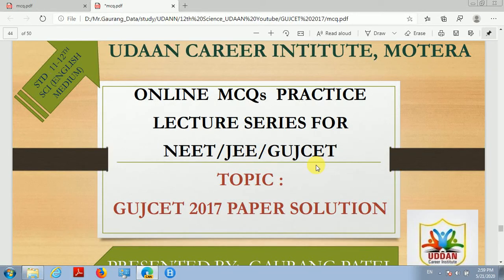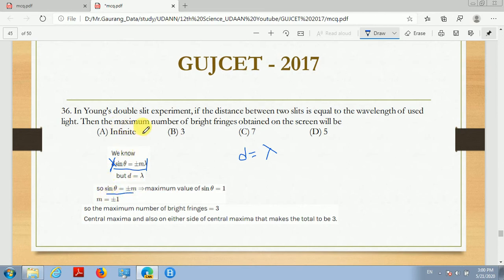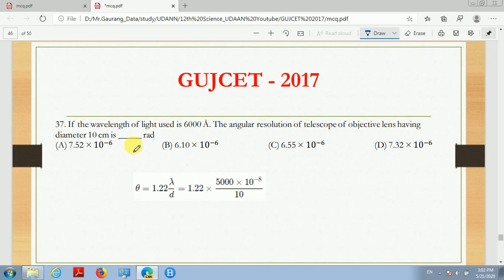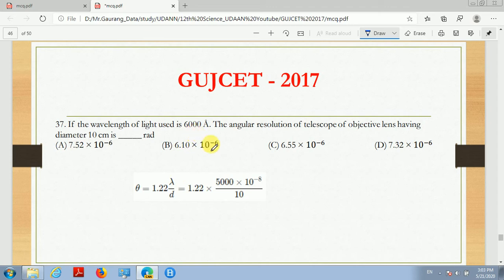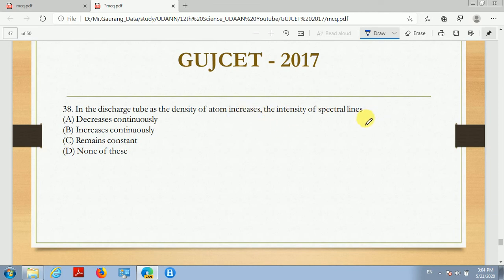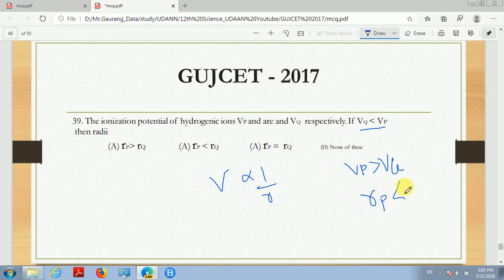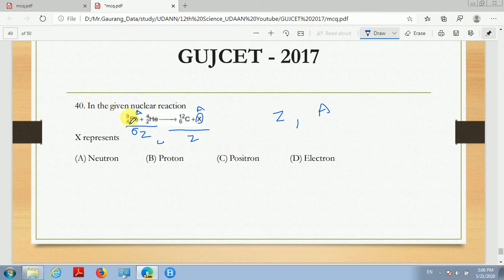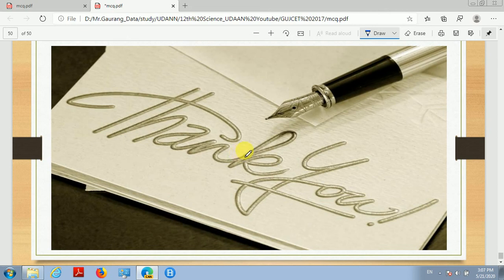GUJCET 2017 Physics_V7